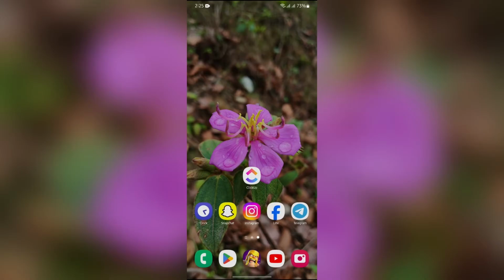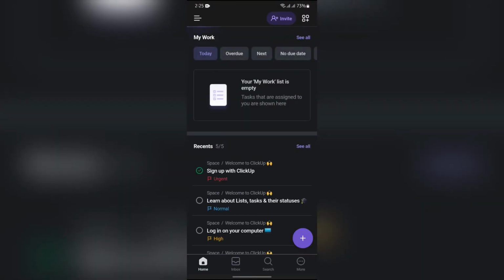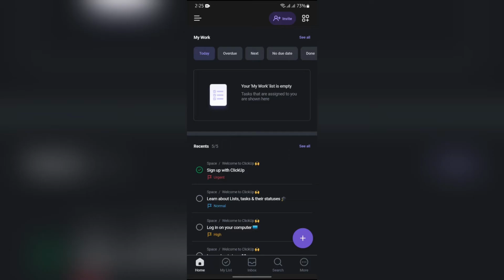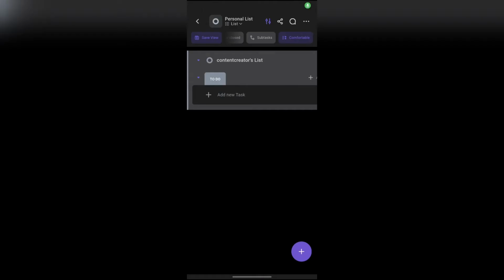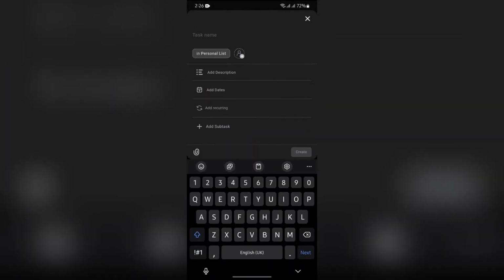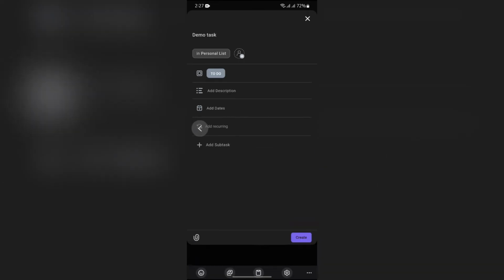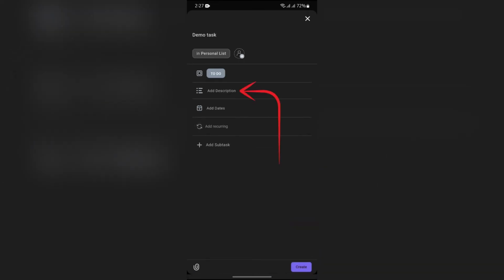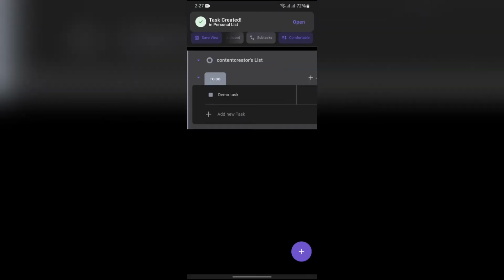How to Create Task on ClickUp (2024) | Register Task on ClickUp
This video will show you how to create, customize, and manage tasks to keep your projects organized and on track. Master the basics of task creation in ClickUp.